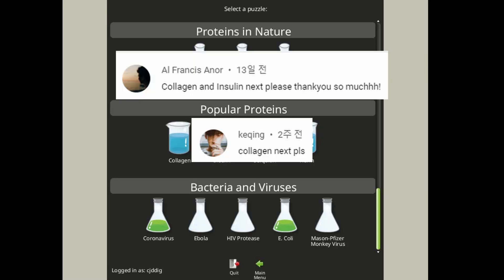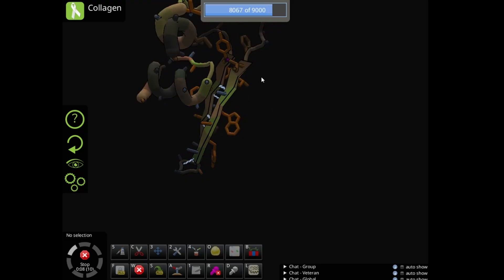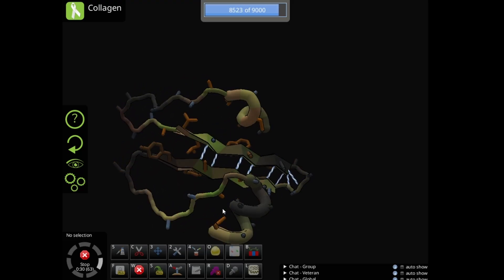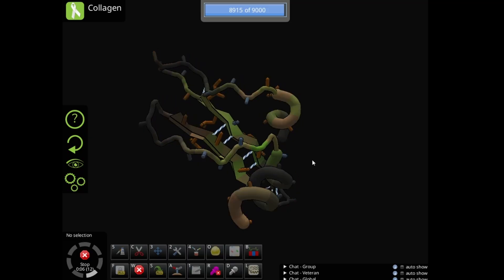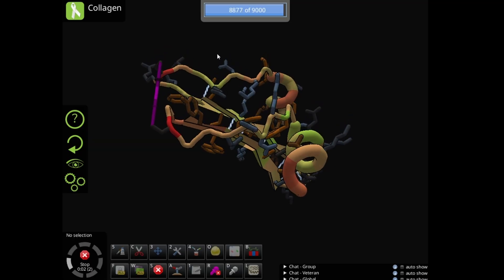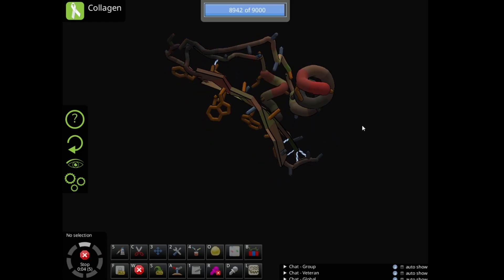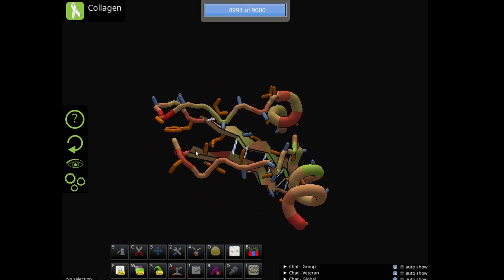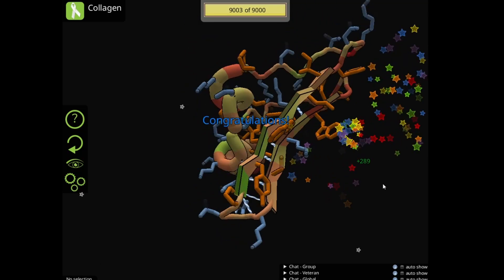Foldit Educational Mode Tutorial: Collagen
This is requested. What a hard level tho.